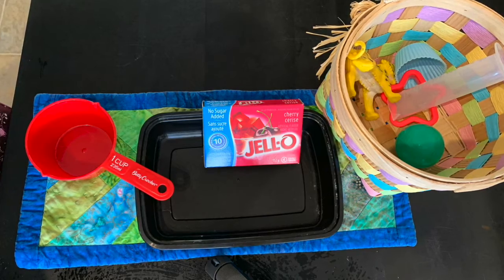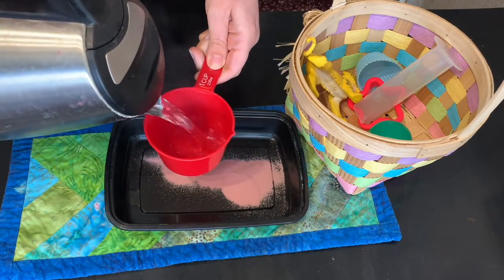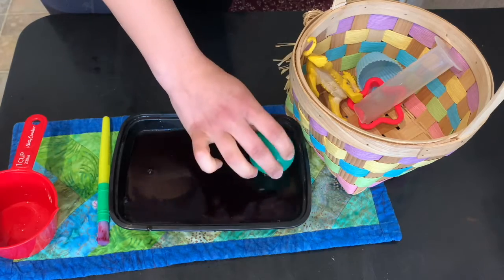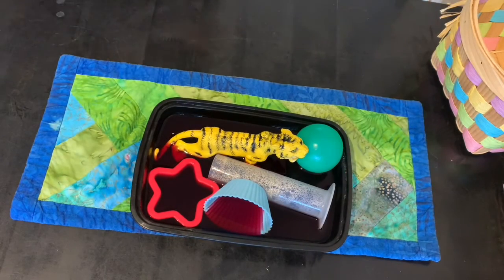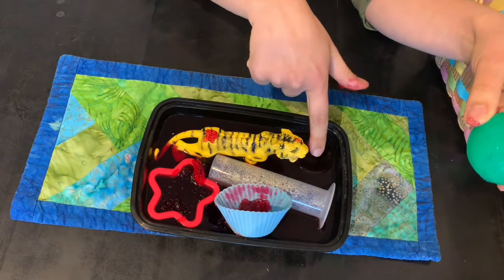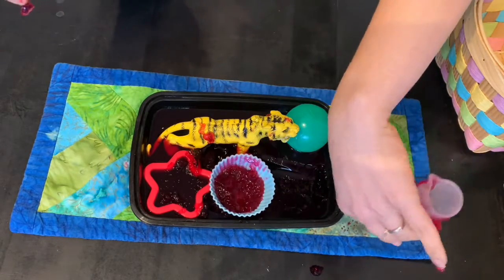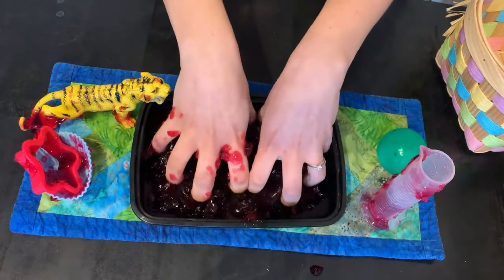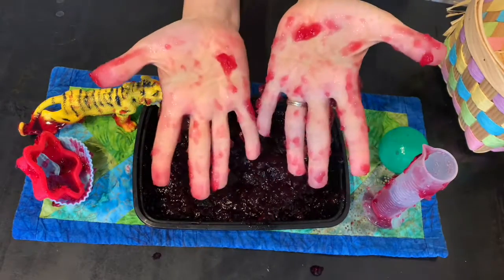Baby Sensory: Sugar Free Jell-O